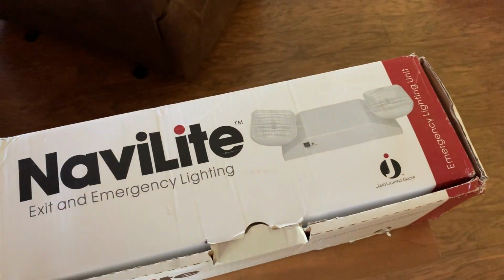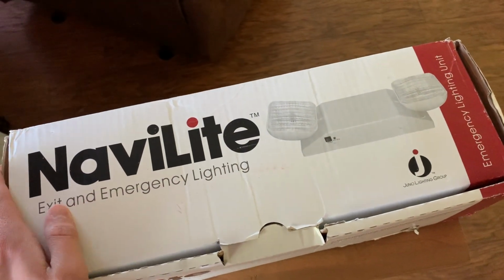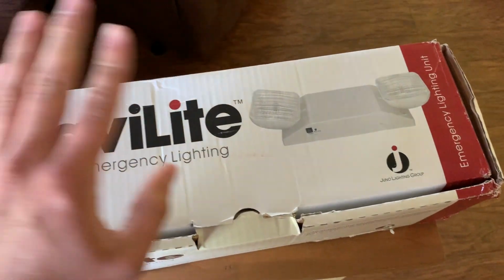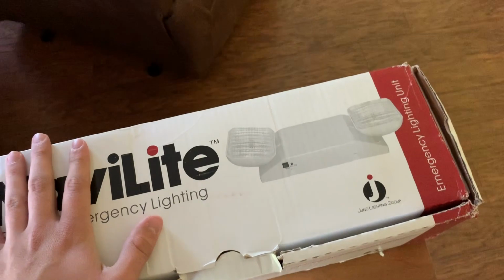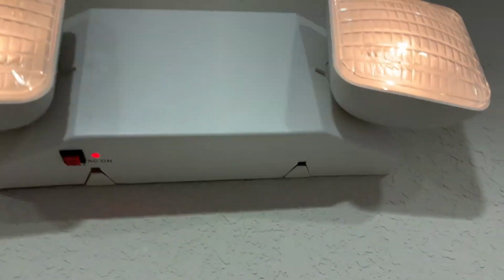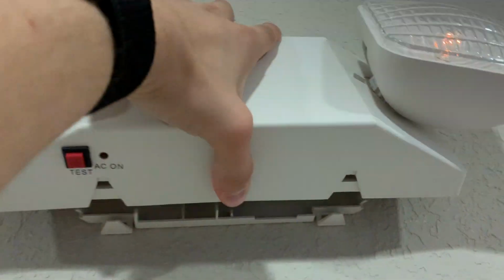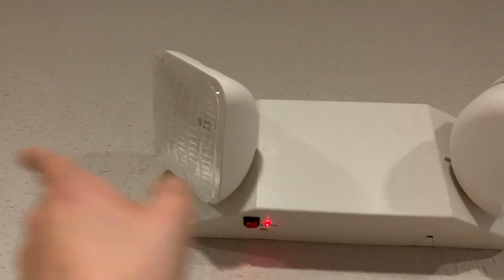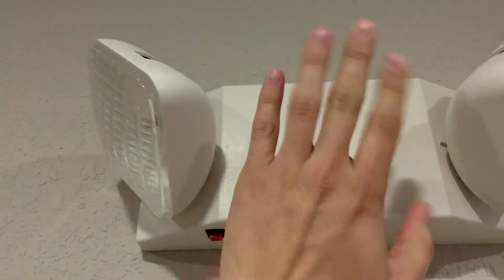Field Work: Emergency Light Replacement!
What videos do you want to see more of?